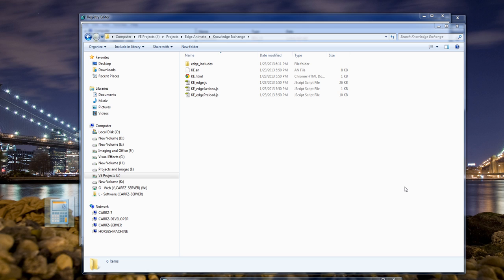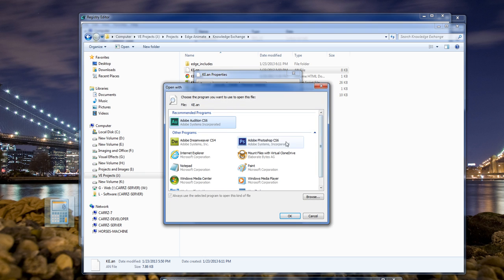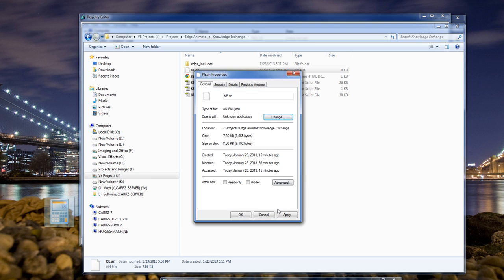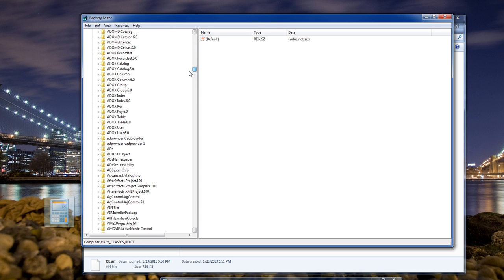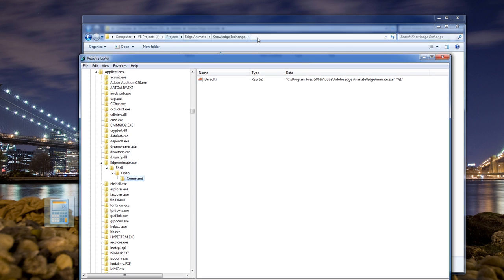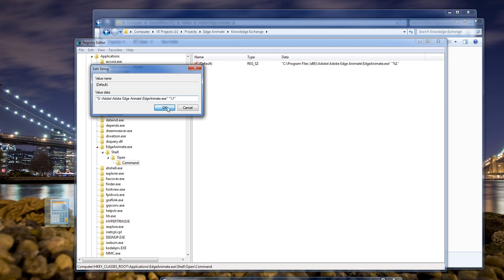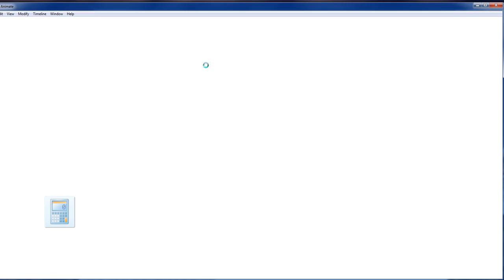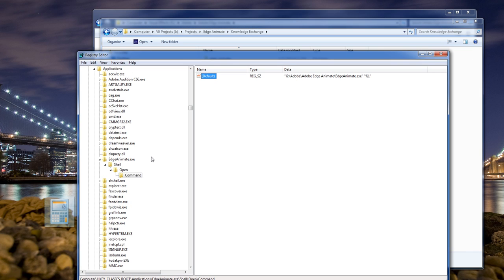Windows 7 File Association cannot choose the program for the file type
Inside of Windows 7, if you move a program from its original location, to another folder, you break its "Open with" link from within the registry.
It is a simple easy fix, however, it does deal with working withing the Registry.
Please be careful when performing the actions in this video, as you could render your operating system useless.

Wayne Barron
Dark Effects Production